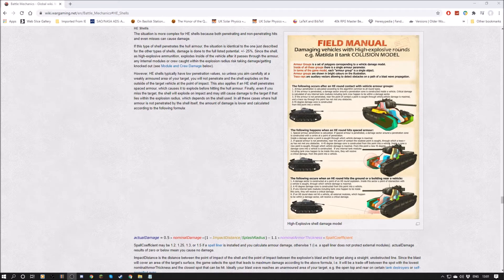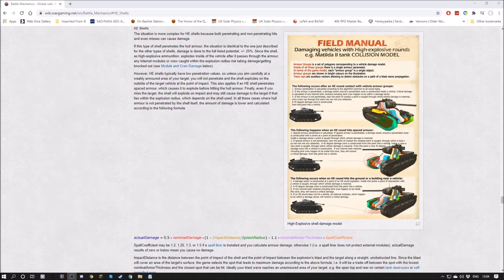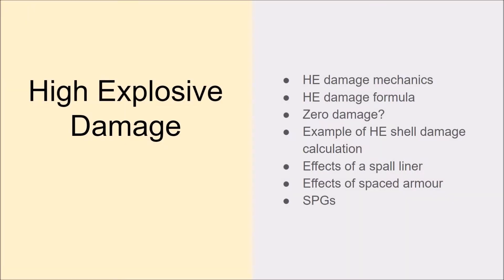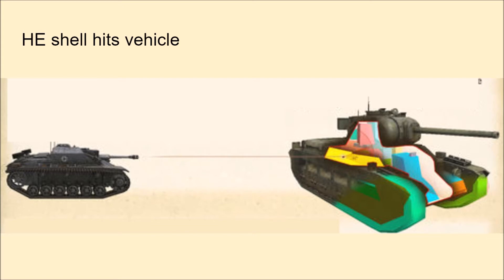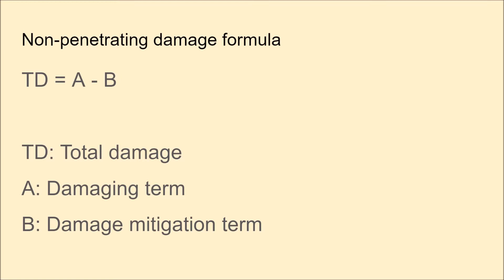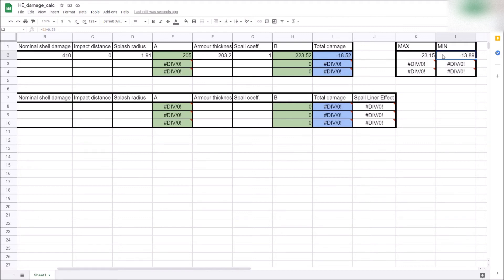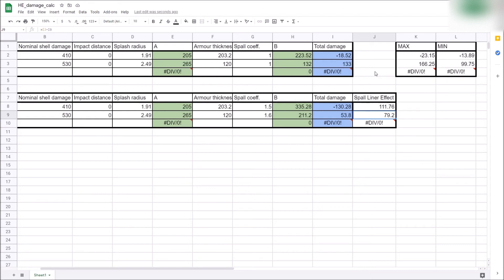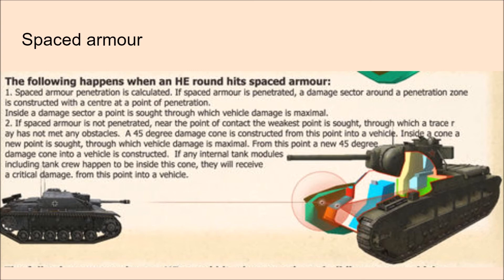High Explosive Damage Mechanics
This video will describe how HE damage mechanics in this game currently work. If the proposed changes from WG that are on the sandbox server at the moment go ahead, this will need revisiting.